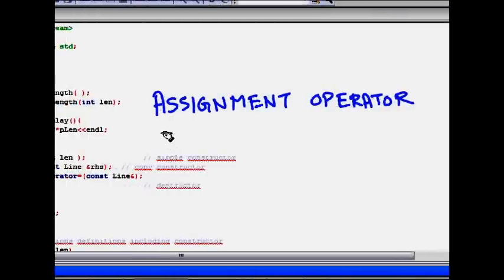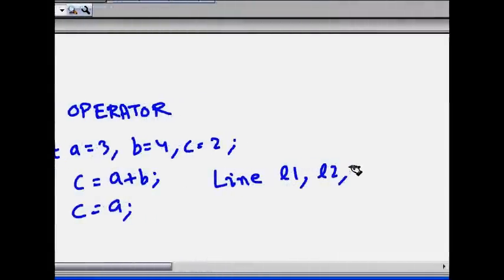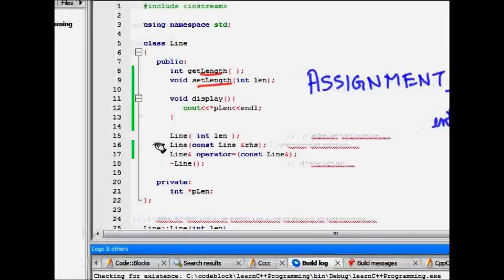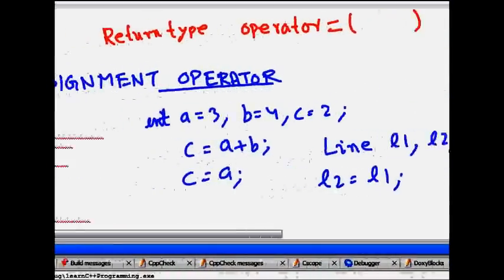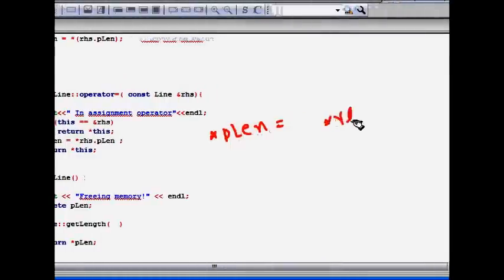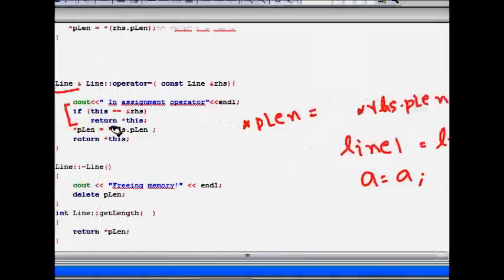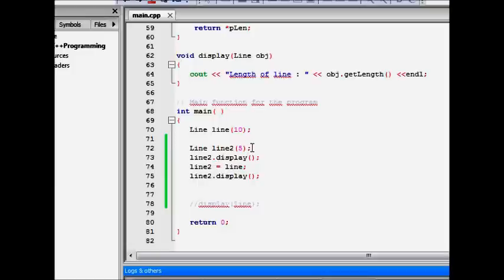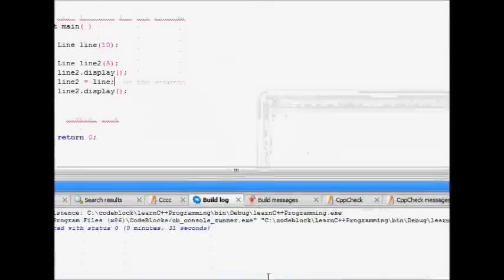C++ Programming Tutorial: Assignment Operator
assignment operator overloading c++ example
compound assignment operators c++ example
copy constructor and assignment operator in c++ example
difference between copy constructor and assignment operator
copy constructor vs assignment operator
difference between copy constructor and assignment operator in c++
c++ copy constructor vs assignment operator
call copy constructor from assignment operator